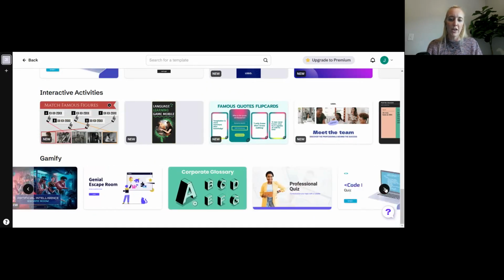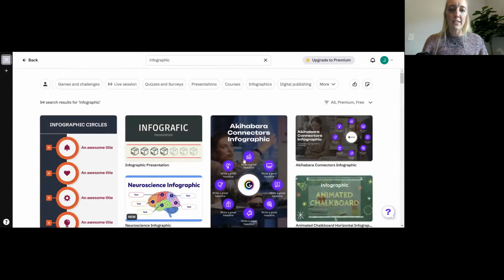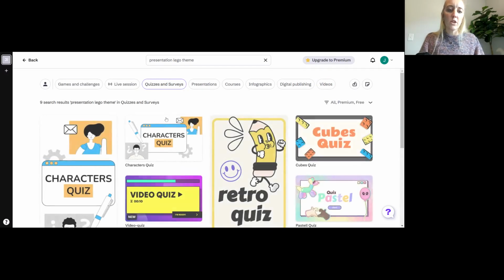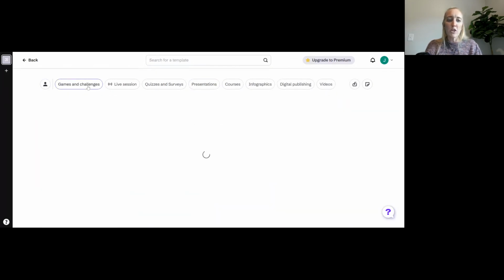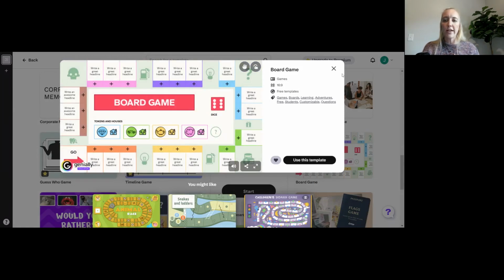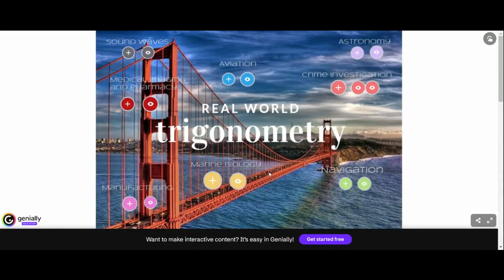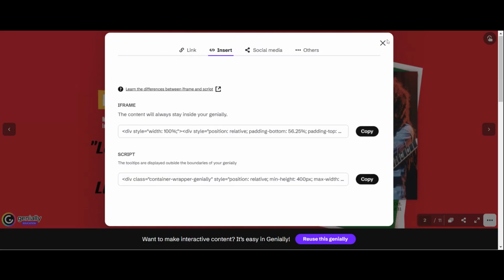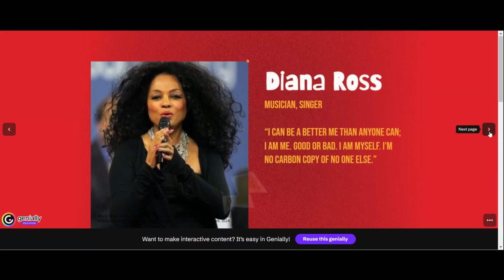The Ultimate Genially Guide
🎨 Make Your Lessons Pop with Genially! | The Ultimate Teacher’s Guide 🎉

Ever wish your lessons were as exciting as a Marvel movie? 🎬✨ Or that your students paid as much attention to your slides as they do to their phones? 📱👀 Well, good news, my friend—Genially is here to turn your lessons from “meh” to mind-blowing! 🚀

💡 Why use Genially?
✅ Makes lessons look like you spent hours on them (when you totally didn’t)
✅ Gamifies learning with quizzes, escape rooms & interactive activities 🎮
✅ Works for any subject—yes, even Shakespeare and Algebra!
✅ Students actually pay attention (trust me, I was shocked too)
✅ Super easy to share on Google Classroom, Canvas, and anywhere else you run the show

👉 Calling all teachers!

On this channel, I’m all about helping teachers work smarter, not harder. Whether you’re an edtech pro or just trying to survive, my videos give you the tools, tips, and teacher humor you need to keep going. Because let’s be honest—teaching is wild, but at least we have tech! 🚀💻

Because grading is exhausting enough—why not let AI handle the comments? 🪄✨